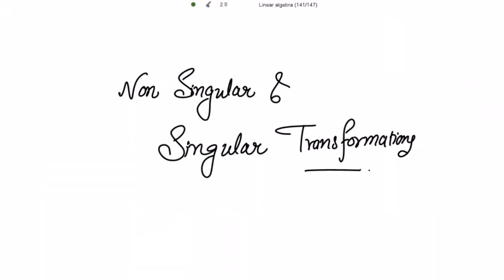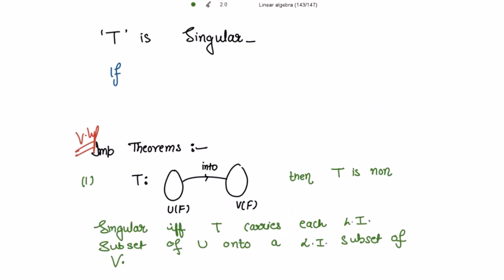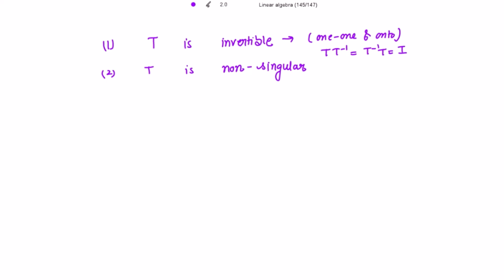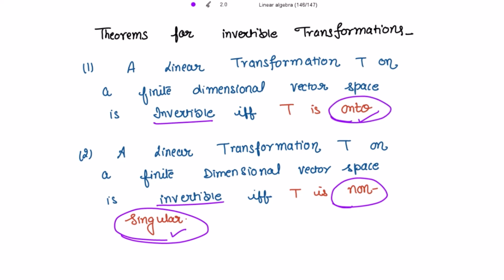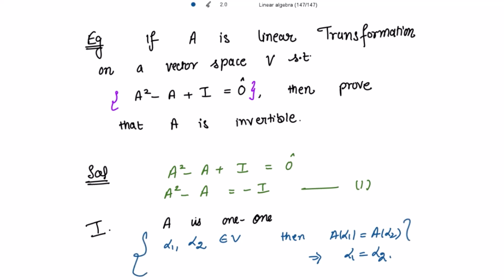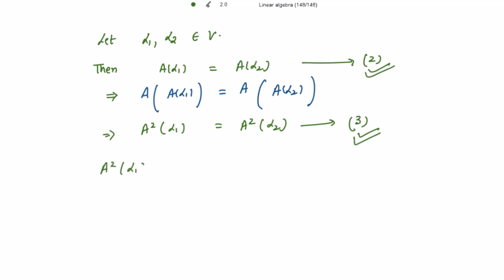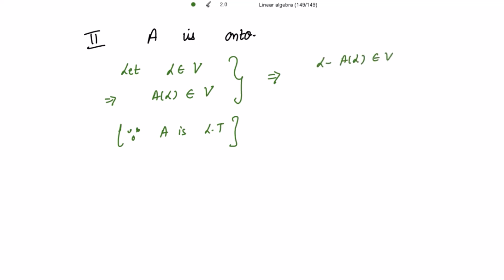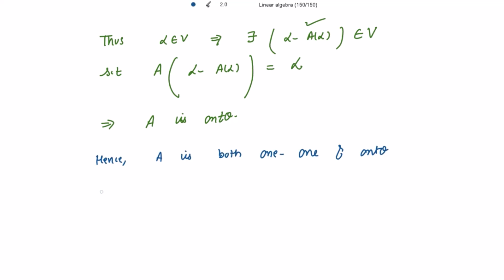Linear Transformations | Singular and Non singular Transformation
About : In this content, I have described the Definition of singular transformation and non singular transformation with detailed concepts diagramatically, invertible transformation, theorem on  invertible transformations, what is invertible transformation, conditions of transformation to be invertible, one one transformation, onto transformation, show that A^2 - A + I = 0 is invertible , examples of invertible transformations

Related contents:
Singular and non singular linear transformation
Singular and non singular transformation invertible linear transformation composition of mappings

Hello Learners!

Content : Linear transformation in linear algebra